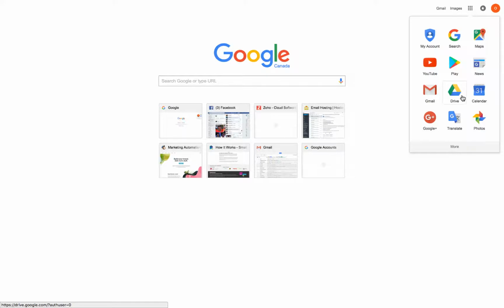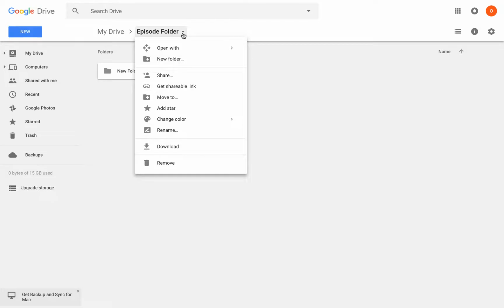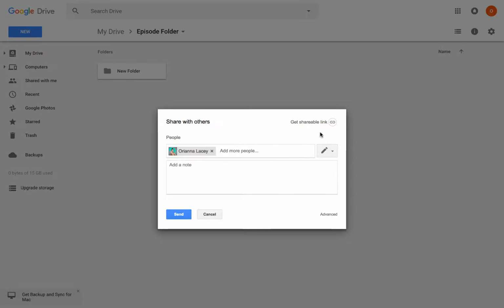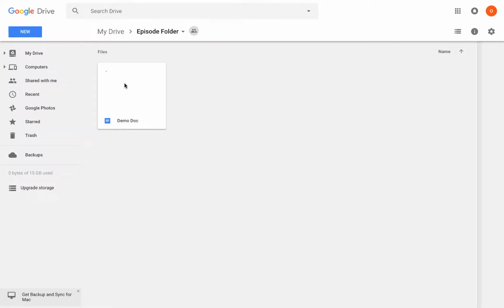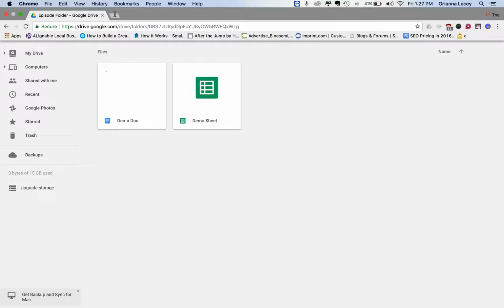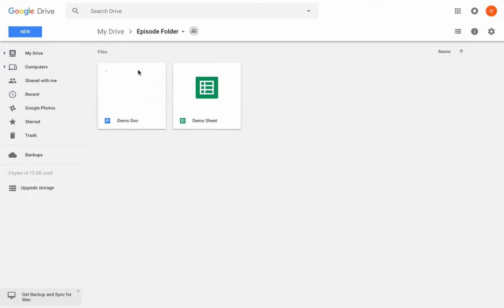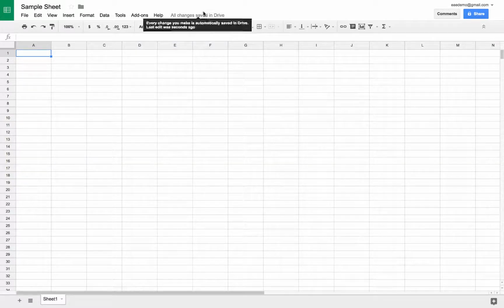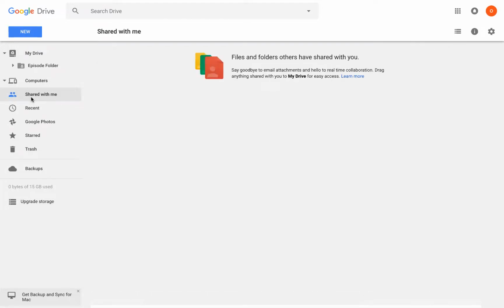Fundamentals Of Google Drive Docs and Sheets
Learn the basics of Google Sheets, Google Drive, and Google Docs in just a few minutes! I will cover many of the mistakes that 'first timers' often make.